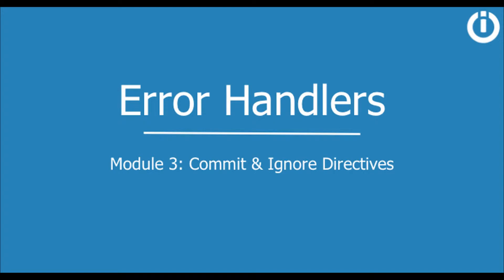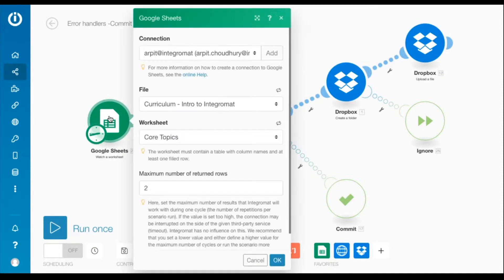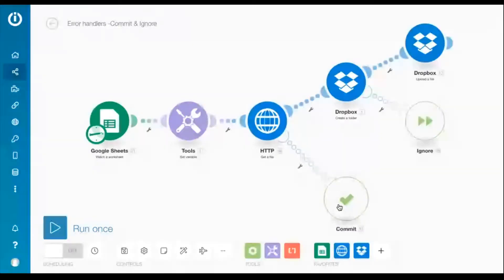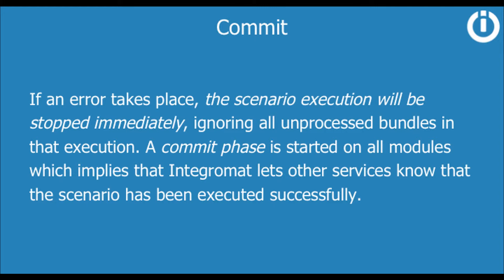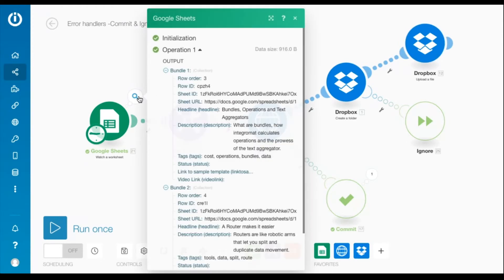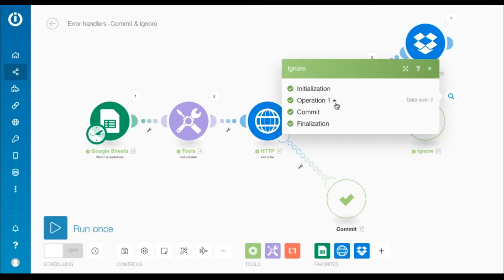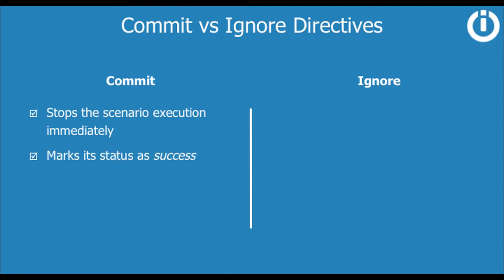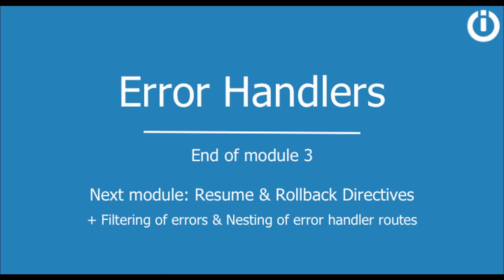Error Handlers on Integromat | Part 3: Commit and Ignore Directives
Error Handlers Lesson - Module 3/4

Continuing with the directive explanations, in this lesson you will learn about the Commit directive as well as the Ignore directive.

Please note that some modules used in the tutorial belong to a deprecated version of the respective app. When replicating this tutorial, you will need to use the new modules; however, everything else remains the same.

The module(s) that have changed are as below:
Google Sheets - Watch a worksheet 👉 Google Sheets - Watch rows.